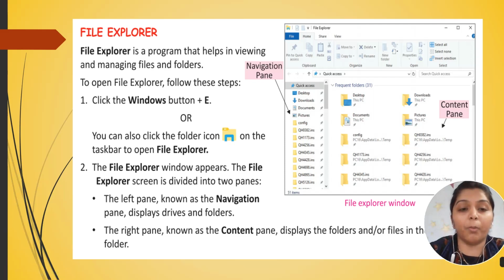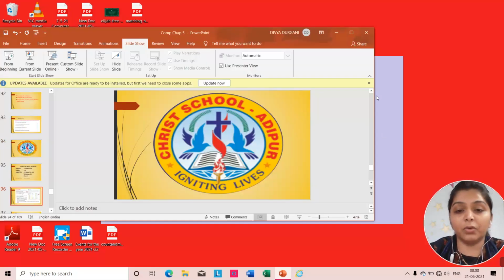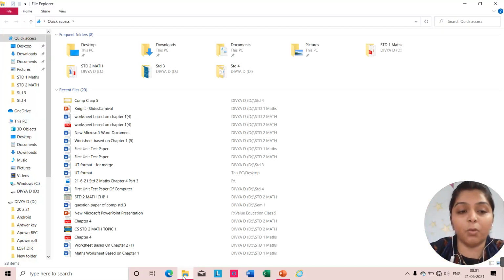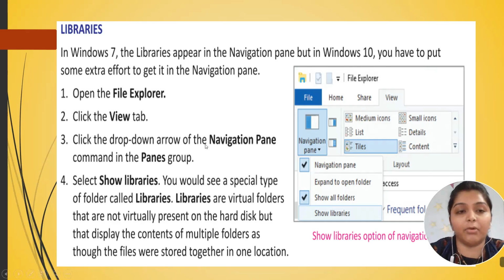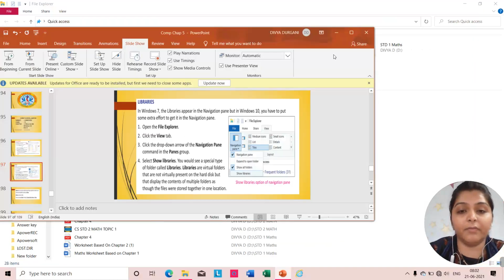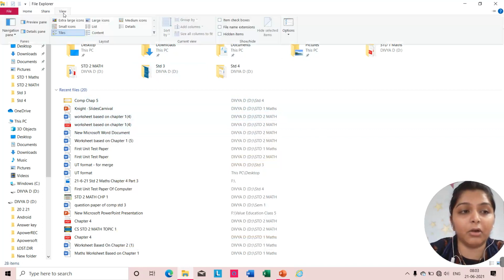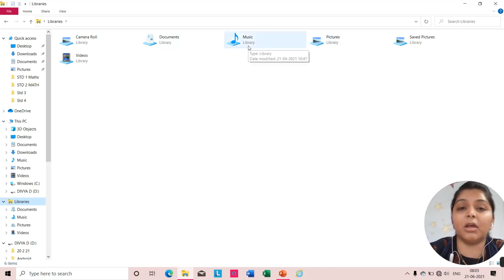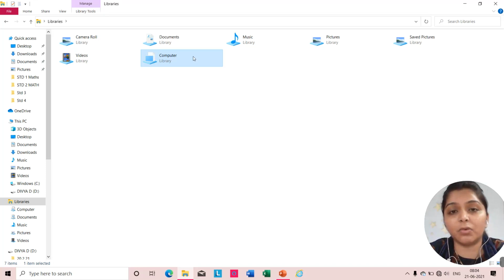23/06/21 STD : 4 // Computer // Chapter : 2 (Part 3)